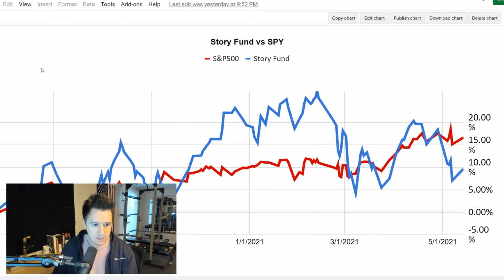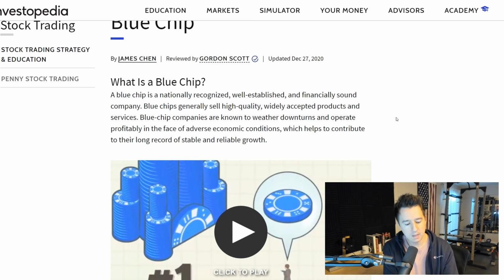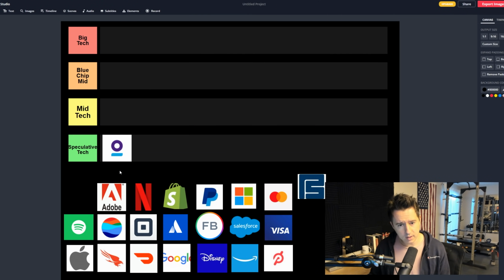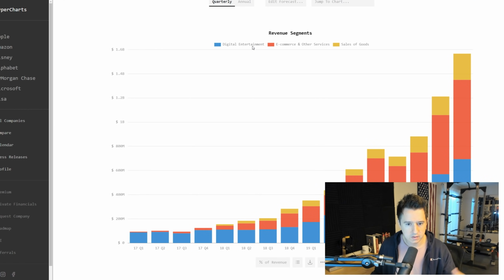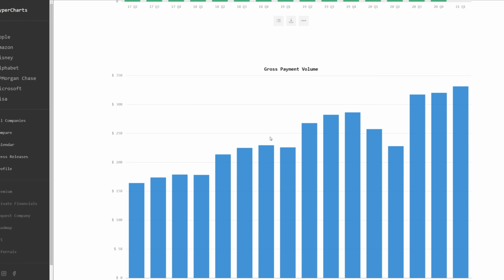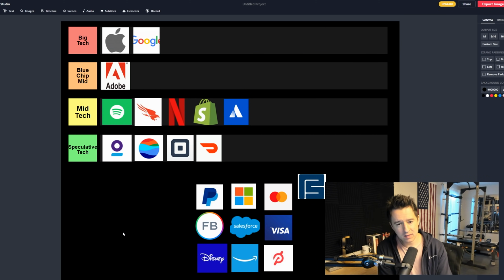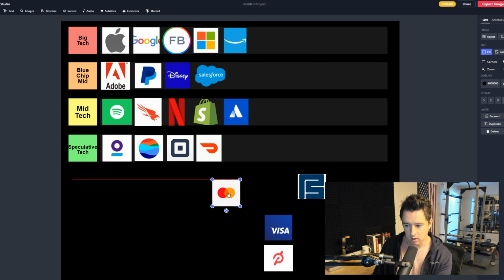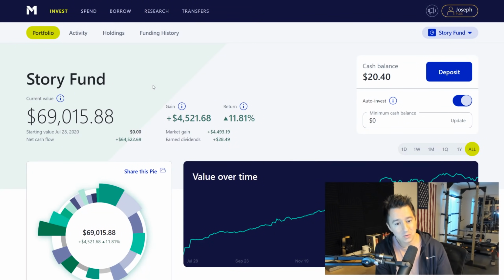I Rank Tech Stocks Best to Worst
I rank the world's best tech companies from Big Tech to Speculative Tech. The result of this ranking determines my portfolio allocation going forward.